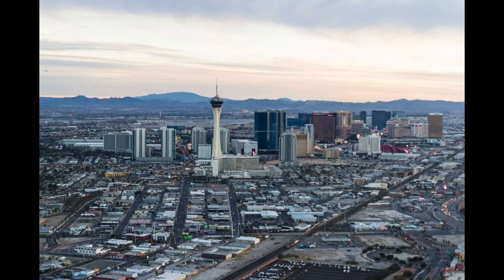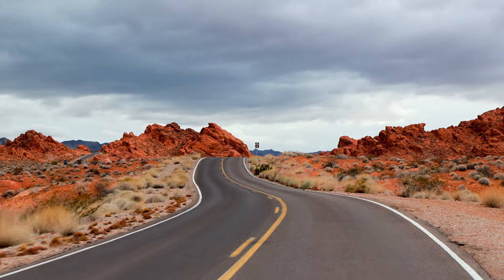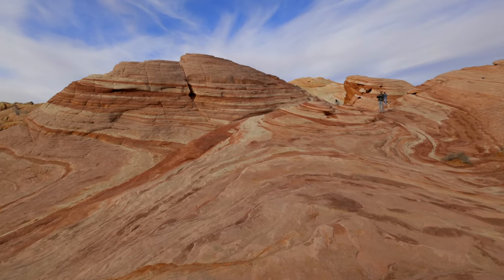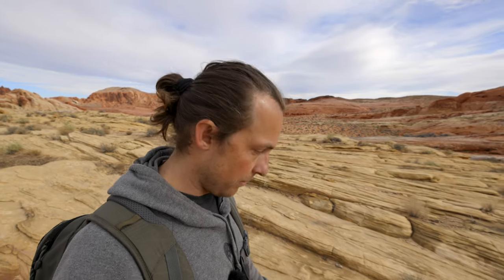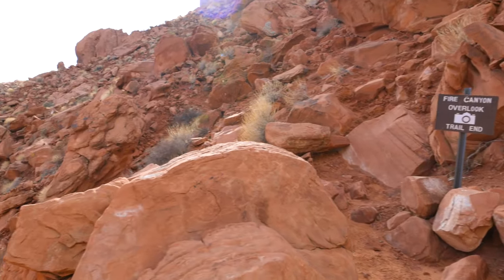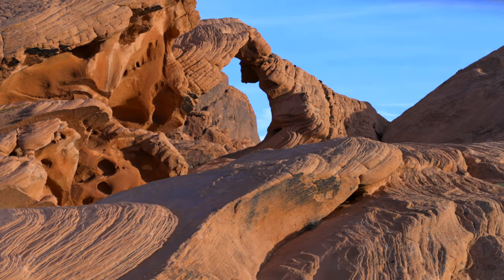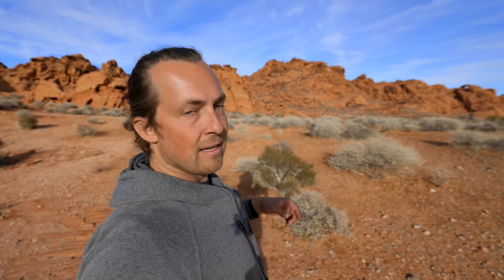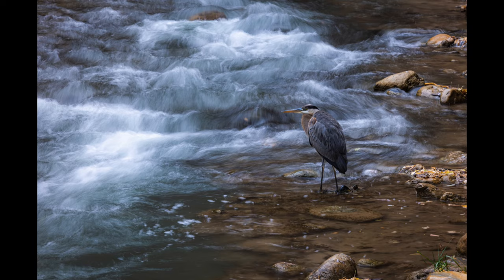The best of Valley of Fire. Just north of Las Vegas.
Highlights of this amazing State Park, just north of Las Vegas. Valley of Fire

00:00. Intro
02:00. Fire Wave Hike
03:18. Pastel Canyon
05:41. Rainbow Vista Hike
06:23. Petroglyphs Mouse's Tank
07:25. Atlatl Rock Petroglyphs
07:50. Instagram Spots
08:36. Big Horn Sheep
09:40. Pictures